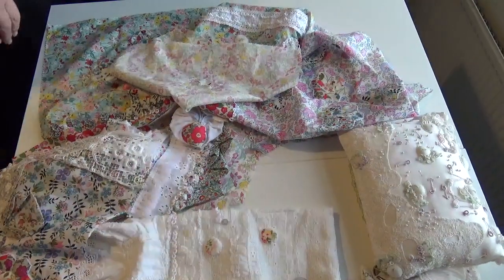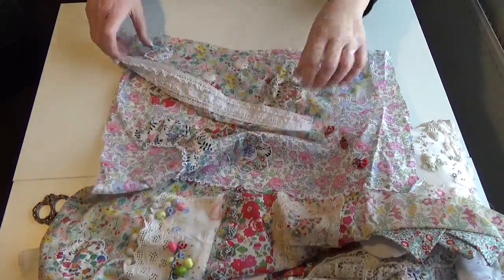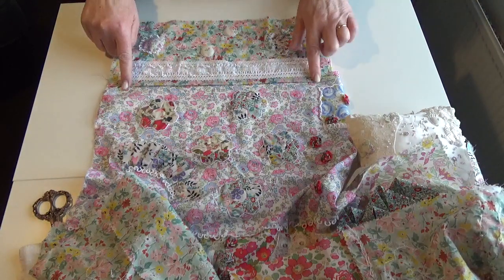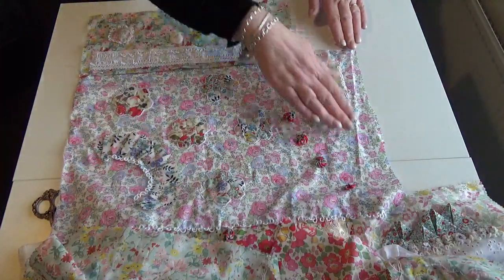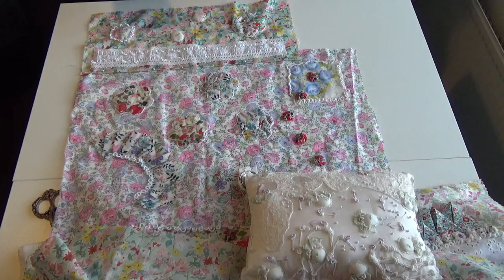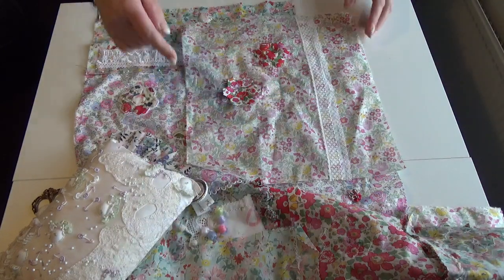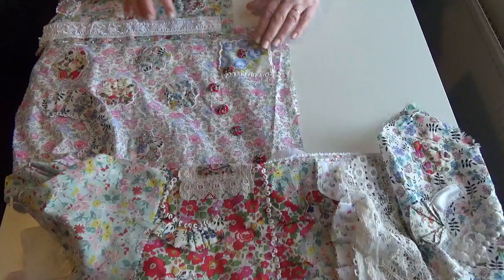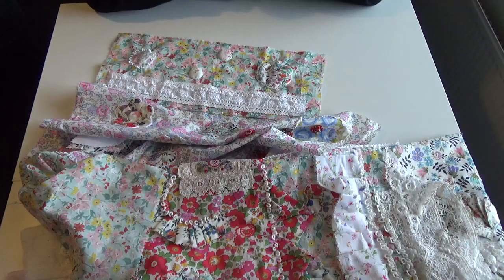Wrapping cloth update 1.